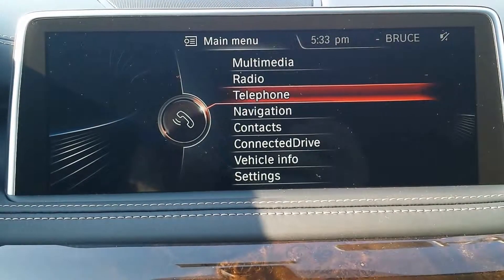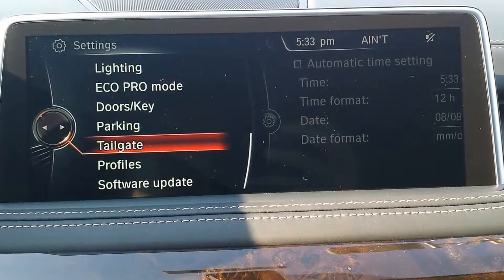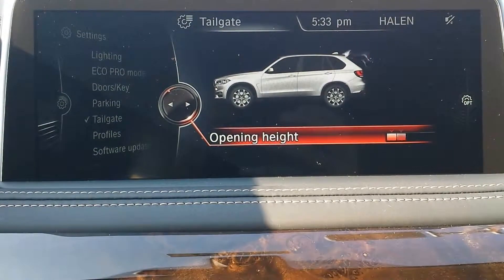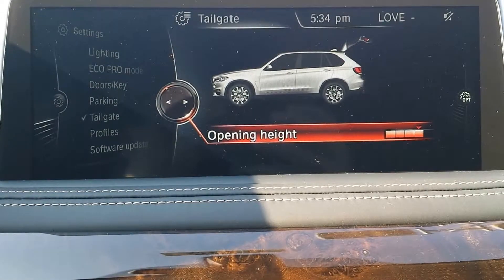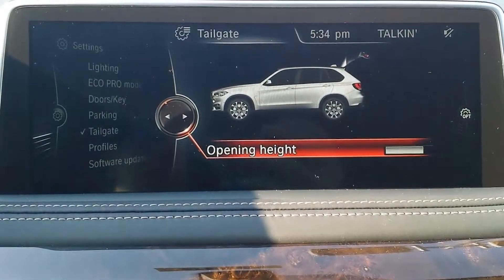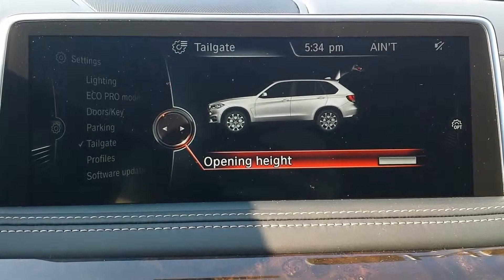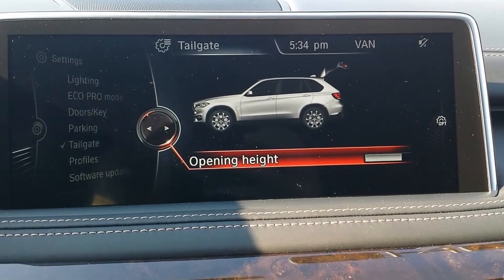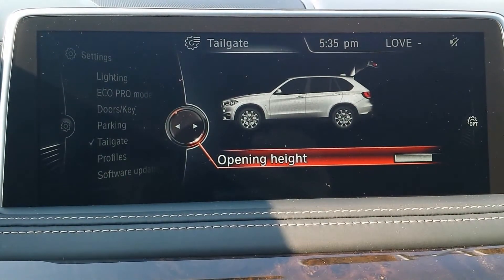BMW Tailgate Height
How to adjust the tailgate height on a BMW SAV. The car I demo with is a 2015 BMW X5. The setting for the height adjustment will be saved to the drivers profile which is attached to the key. For more info on profiles reference this video